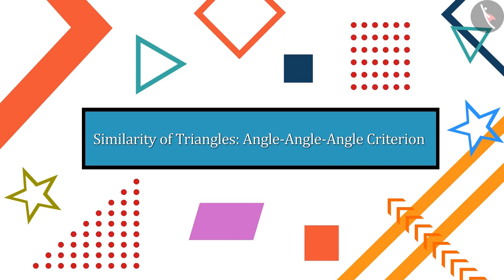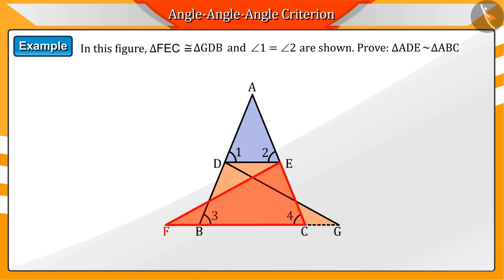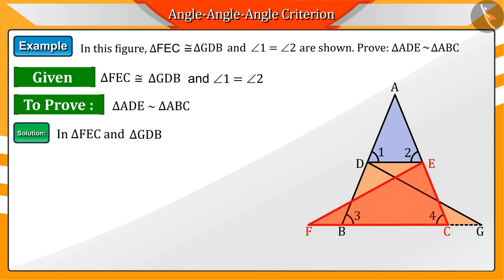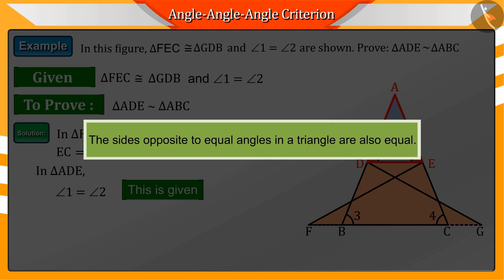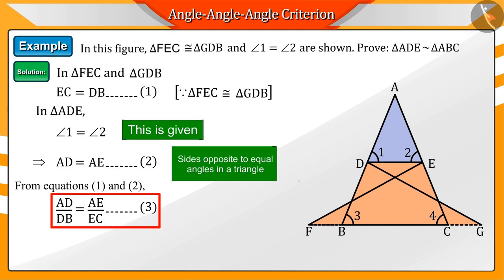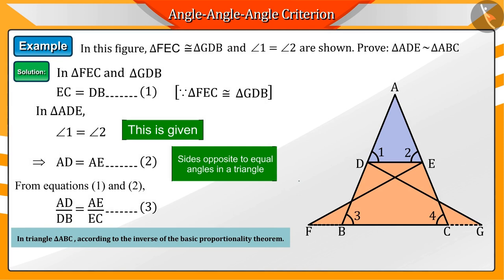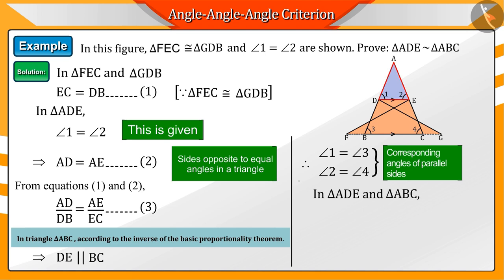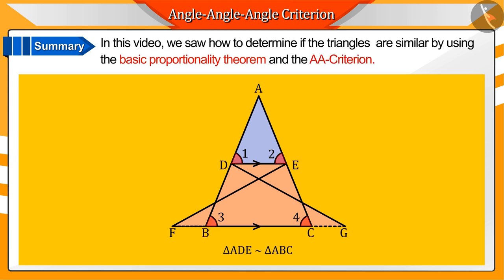AAA criterion of similar triangles | Part 3/3 | English | Class 10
AAA criterion of similar triangles | Part 3/3 | English | Class 10 |  | NCERT |

AAA criterion of similar triangles | Triangles | Grade 10 | NCERT | Triangles (8)

Welcome to part 3 of AAA criterion of similar triangles. In this video, we will discuss various examples of AAA criterion of similar triangles.